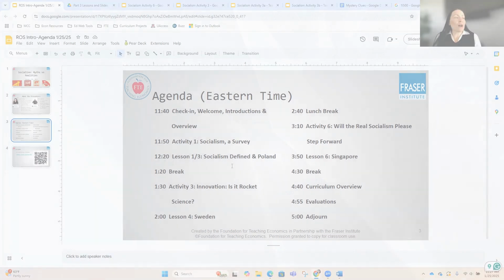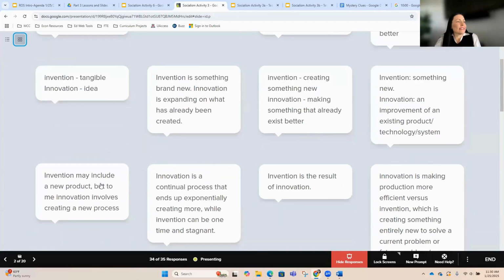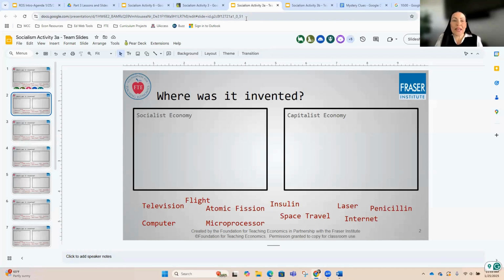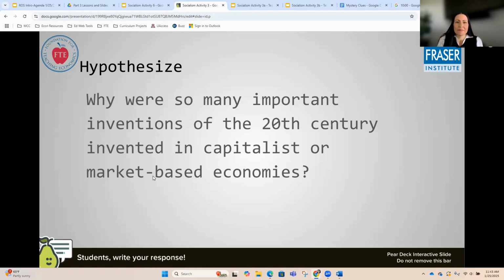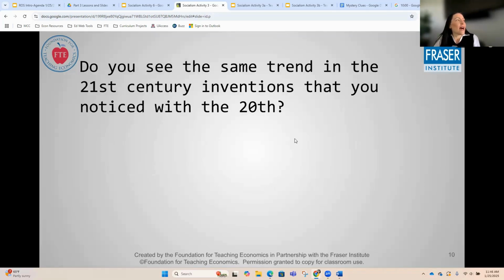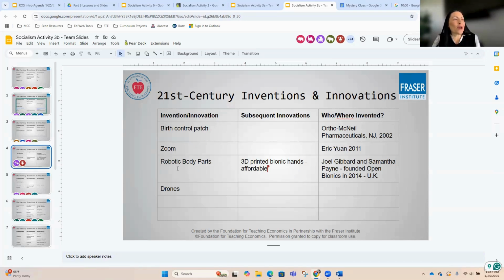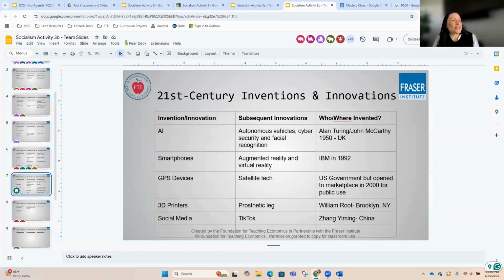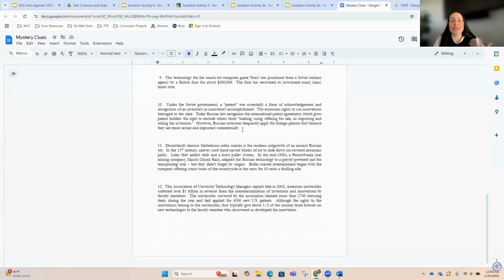Innovation: Is It Rocket Science? - Activity 3 (Jan. 25, 2025)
In this activity students learn the difference between invention and innovation, they hypothesize why so many more inventions were created in western market economies as opposed to socialist economies and they use clues to solve a mystery.

This seminar was recorded 1/25/2025.

to attend more seminars like this one!